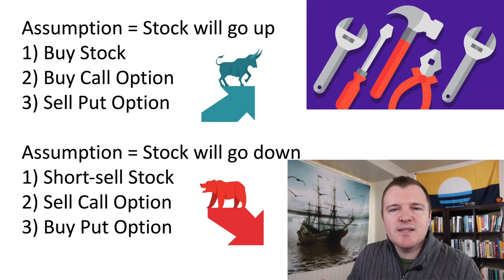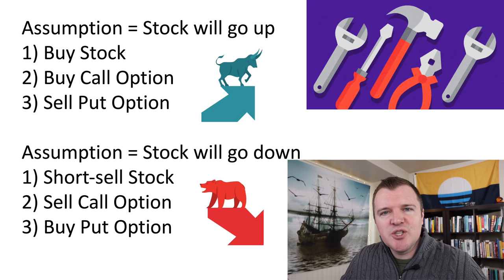I Made $53,000 in Two Months Trading Options - Here is How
What Is a Call Option?
Call options are financial contracts that give the option buyer the right, but not the obligation, to buy a stock, bond, commodity or other asset or instrument at a specified price within a specific time period. The stock, bond, or commodity is called the underlying asset. A call buyer profits when the underlying asset increases in price.

A call option may be contrasted with a put, which gives the holder the right to sell the underlying asset at a specified price on or before expiration.

The Basics of Call Options
For options on stocks, call options give the holder the right to buy 100 shares of a company at a specific price, known as the strike price, up until a specified date, known as the expiration date.

For example, a single call option contract may give a holder the right to buy 100 shares of Apple stock at $100 up until the expiry date in three months. There are many expiration dates and strike prices for traders to choose from. As the value of Apple stock goes up, the price of the option contract goes up, and vice versa. The call option buyer may hold the contract until the expiration date, at which point they can take delivery of the 100 shares of stock or sell the options contract at any point before the expiration date at the market price of the contract at that time.

The market price of the call option is called the premium. It is the price paid for the rights that the call option provides. If at expiry the underlying asset is below the strike price, the call buyer loses the premium paid. This is the maximum loss.

If the underlying's price is above the strike price at expiry, the profit is the current stock price, minus the strike price and the premium. This is then multiplied by how many shares the option buyer controls.